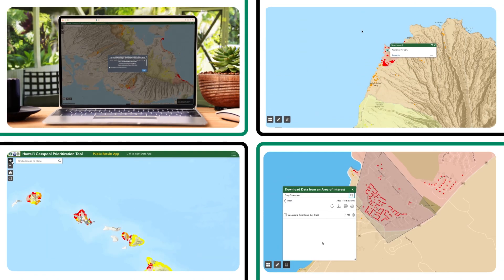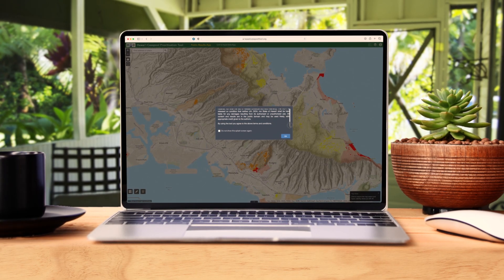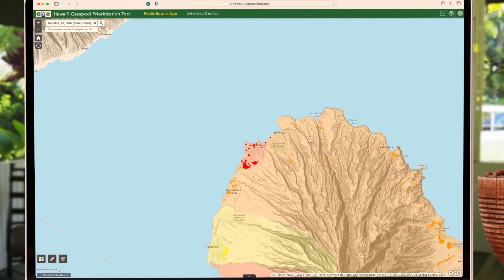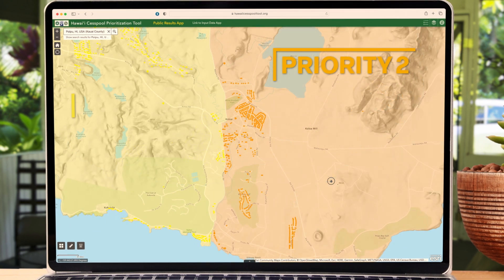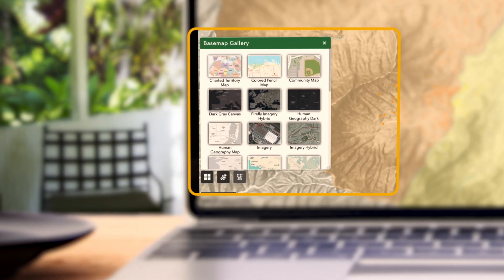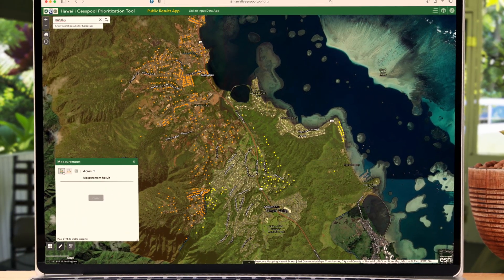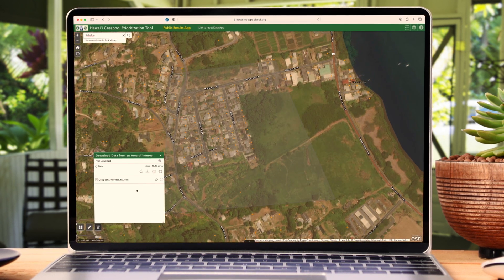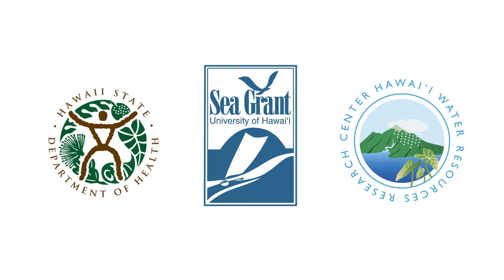What is the Hawai'i Cesspool Prioritization Tool (HCPT)?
The Hawai‘i Cesspool Prioritization Tool (HCPT) is a map-based tool that displays the prioritization level for each of Hawai‘i's 83,000+ cesspools.

This video provides information on how to use the HCPT.